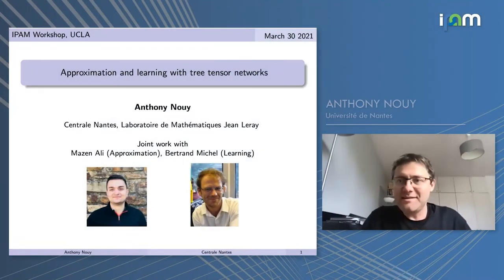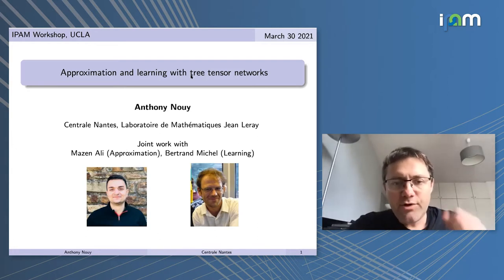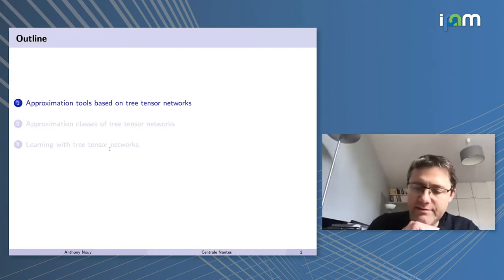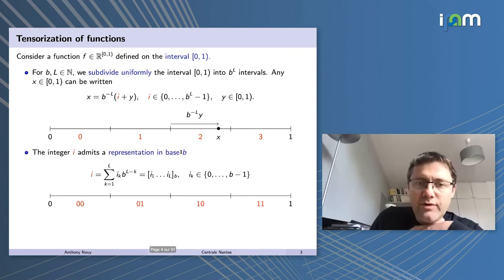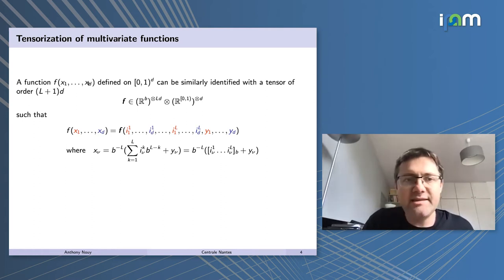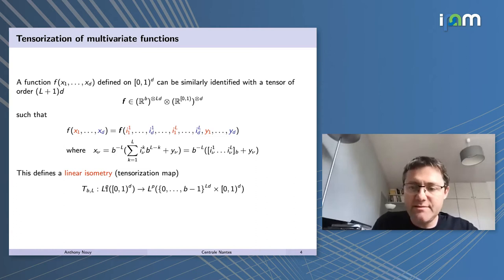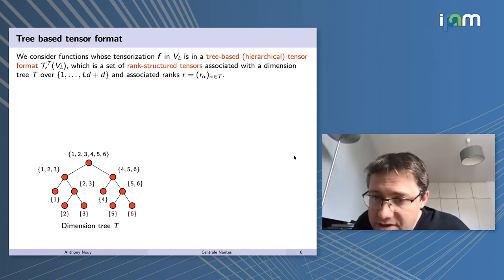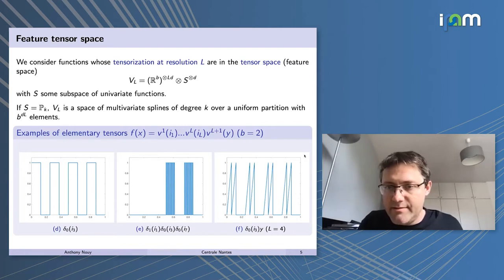Anthony Nouy: "Approximation and learning with tree tensor networks"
Workshop I: Tensor Methods and their Applications in the Physical and Data Sciences

"Approximation and learning with tree tensor networks"
Anthony Nouy - Université de Nantes

Abstract: Tree tensor networks (TTNs), or tree-based tensor formats, are prominent model classes for the approximation of high-dimensional functions in computational and data science. In a first part of the talk, after an introduction to approximation tools based on tensorization and TTNs, we introduce their approximation classes and present some results on their properties. In particular, we show that a wide range of smoothness (Besov) spaces are continuously embedded in TTNs approximation classes. For such spaces, TTNs achieve (near to) optimal rates that are usually achieved by classical approximation tools, but without requiring to adapt the tool to the regularity of the function. The use of deep networks with free depth is shown to be essential for obtaining this property. Also, it is shown that exploiting sparsity of tensors allows to obtain optimal rates achieved by classical nonlinear approximation tools, or to better exploit structured smoothness (anisotropic or mixed) for multivariate approximation. We also show that approximation classes of tensor networks are not contained in any Besov space. That reveals again the importance of depth and the potential of tensor networks to achieve approximation or learning tasks for functions beyond standard regularity classes. In a second part, we discuss learning aspects in a statistical setting. In an empirical risk minimization framework with a limited number of observations, the feature tensor space, dimension tree and ranks should be selected carefully to balance estimation and approximation errors. We present a model selection strategy (à la Barron, Birgé, Massart), with a suitable choice of penalty derived from complexity estimates for TTNs. In a least-squares setting, this approach is proved to be minimax adaptive for a wide range of smoothness classes.

References:
[1] M. Ali and A. Nouy. Approximation with Tensor Networks. Part I: Approximation Spaces. arXiv:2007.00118
[2] M. Ali and A. Nouy. Approximation with Tensor Networks. Part II: Approximation Rates for Smoothness Classes. arXiv:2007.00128
[3] M. Ali and A. Nouy. Approximation with Tensor Networks. Part III: Multivariate approximation. arXiv:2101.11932
[4] B. Michel and A. Nouy. Learning with tree tensor networks: complexity estimates and model selection. arXiv:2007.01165.